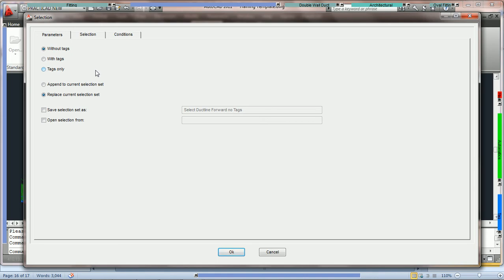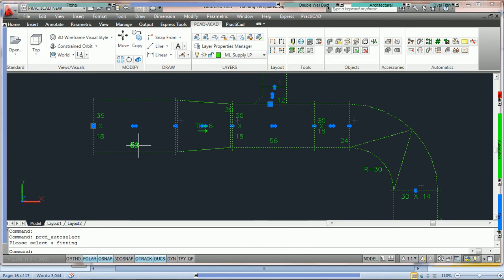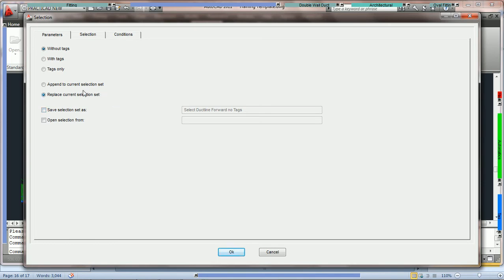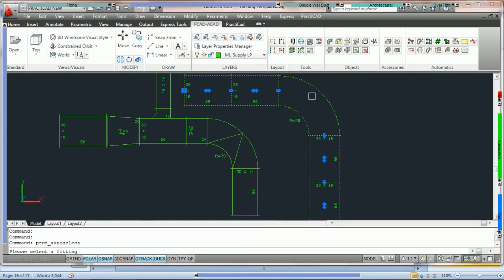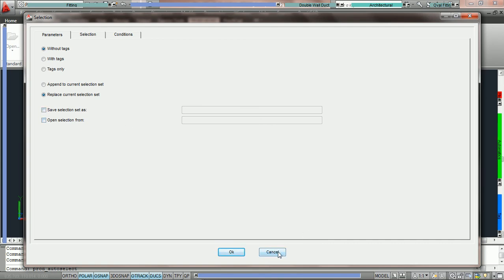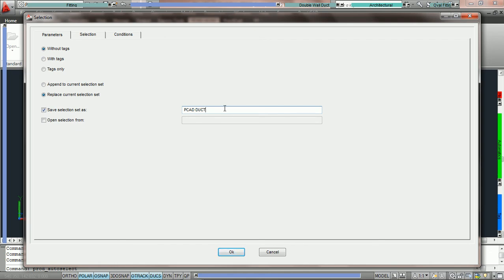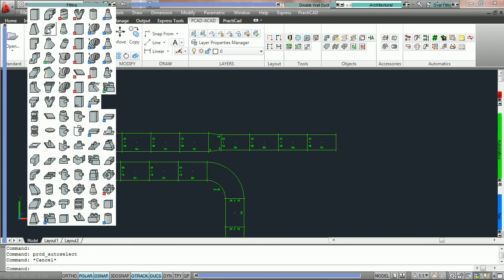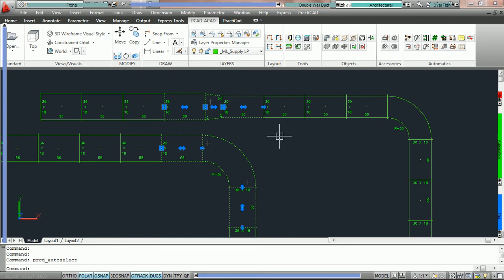PractiCAD - Auto Selection - Parameters Tab - Full - Part 3